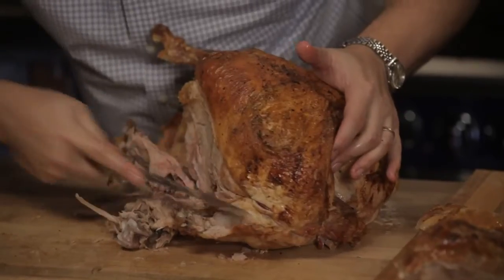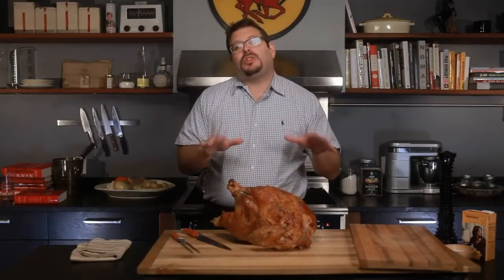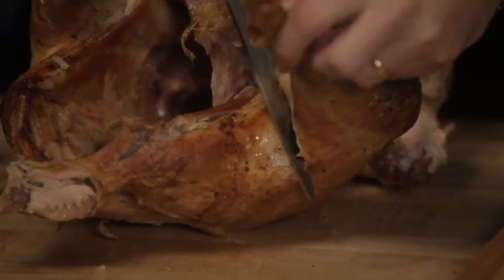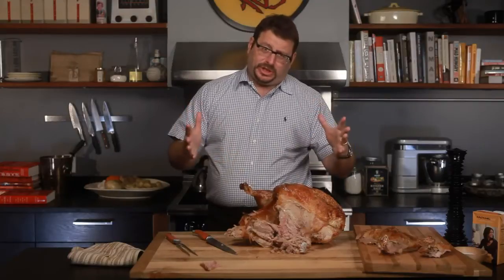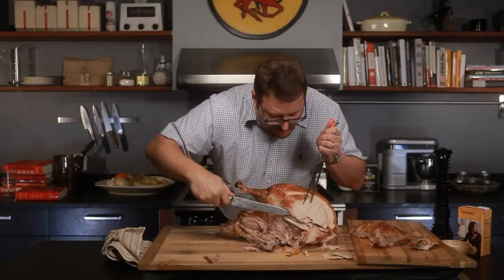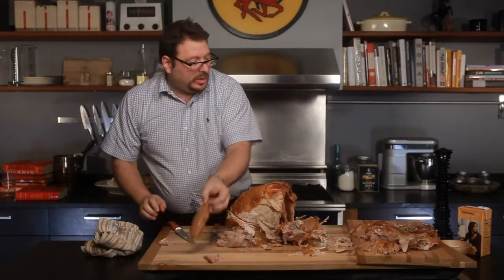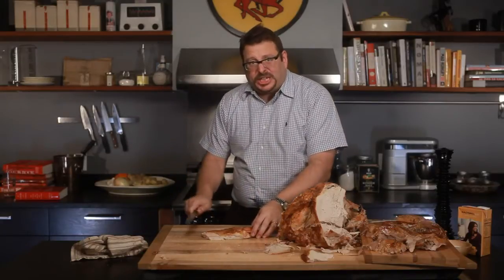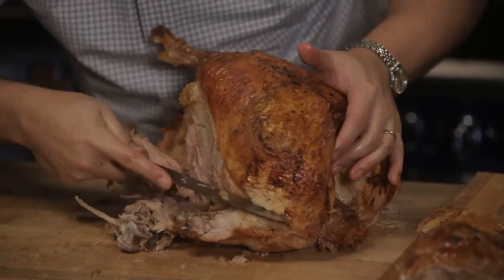How to Carve & Plate a Turkey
How to Carve & Plate a Turkey. Part of the series: Cultured Carnivore. After slaving away brining, dressing and roasting your turkey, you want to make sure you carve it right. Meat expert Josh Ozersky explains how any average Joe can cut the bird and slice it right.